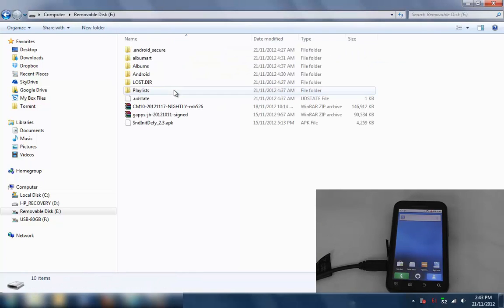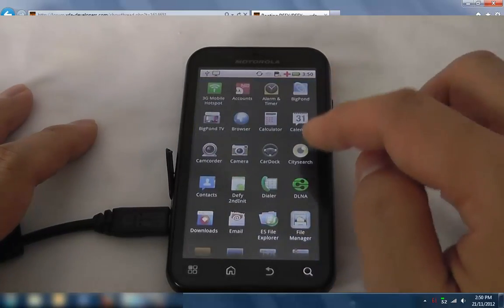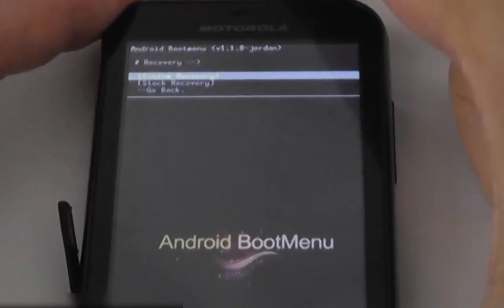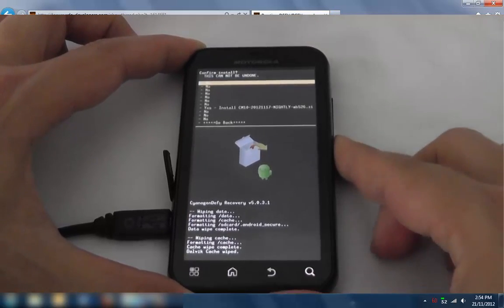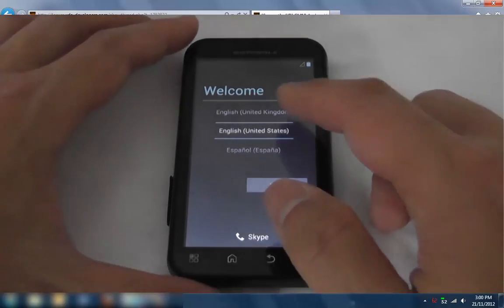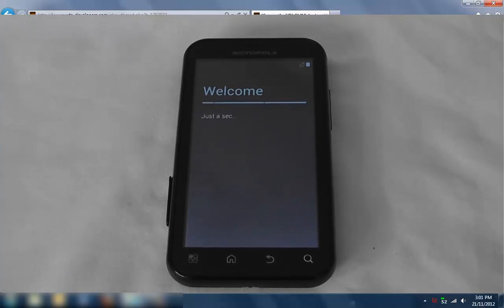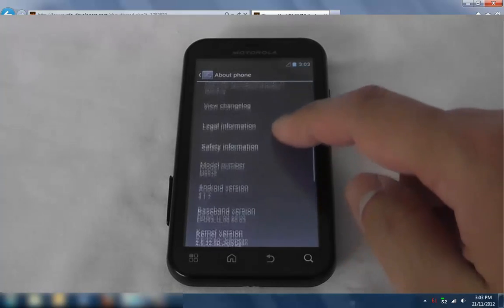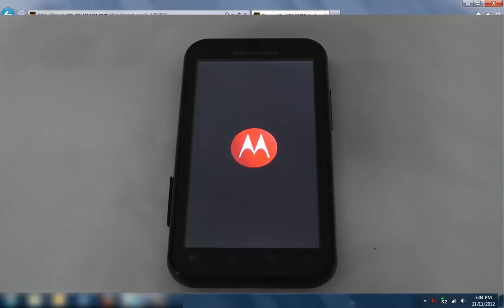MOTOROLA DEFY How To Install ClockWorkMod and Cyanogenmod 10 Jelly Bean Android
Part 4 of 4. How to install 2ndinit recovery and clockworkmod and install CyanogenMod 10 Jelly Bean on Motorola Defy.  For support check out XDA forums.

Is your Defy Defy+ bricked??